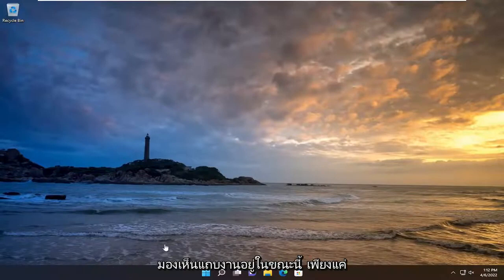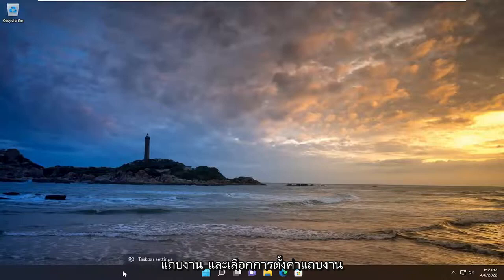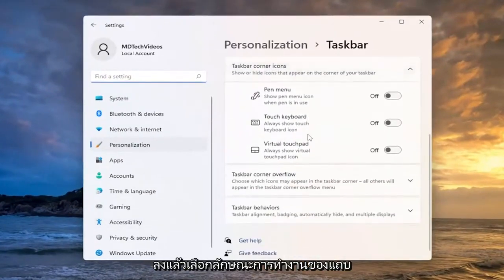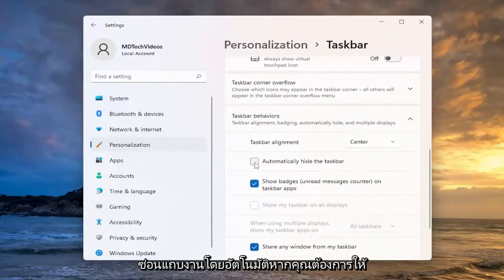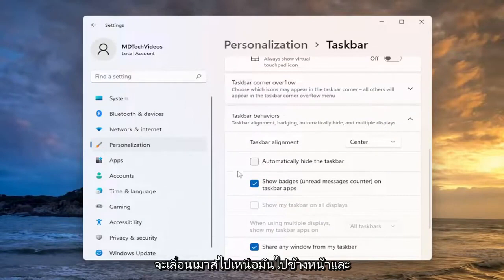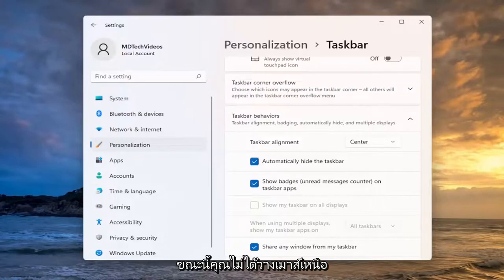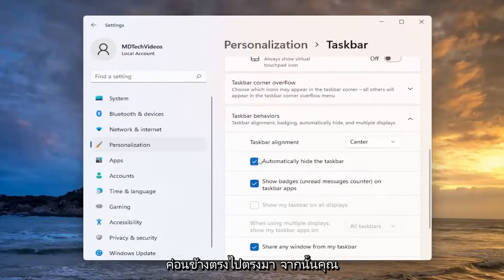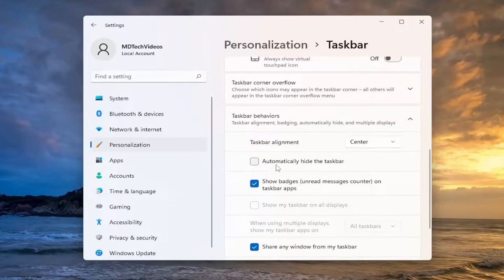ซ่อน Taskbar Windows 11 ให้เปิด/ปิดอัตโนมัติ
วิธีซ่อนแถบงานใน Windows 11 [บทช่วยสอน]

ใน Windows 11 แถบงานจะกินพื้นที่ส่วนเล็กๆ ของหน้าจอ โชคดีที่การเรียกคืนพื้นที่นั้นเป็นเรื่องง่ายโดยการกำหนดค่าแถบงานให้ซ่อนตัวเองโดยอัตโนมัติ นี่คือวิธีการ

ก่อนอื่น คุณจะต้องเปิดการตั้งค่าแถบงานของ Windows 11 หากต้องการทำอย่างรวดเร็ว ให้คลิกขวาที่แถบงานแล้วเลือก "การตั้งค่าแถบงาน" ในเมนูเล็กๆ ที่ปรากฏขึ้น

บน Windows 11 แถบงานอาจเป็นหนึ่งในคุณสมบัติที่เราใช้ในชีวิตประจำวัน เนื่องจากช่วยให้เราเปิดใช้และจัดการแอปพลิเคชันที่กำลังทำงานอยู่ได้อย่างรวดเร็ว อย่างไรก็ตาม ผู้ใช้บางรายอาจรู้สึกว่าถูกดึงส่วนหนึ่งของหน้าจอไป ดังนั้น Windows จึงมีตัวเลือกให้ซ่อนโดยอัตโนมัติ แต่จะไม่เปิดใช้งานตามค่าเริ่มต้น

ซ่อนแถบงาน windows 11 แบบเต็มหน้าจอ
ซ่อนทางลัดแถบงาน Windows 11
ซ่อนทาสก์บาร์ windows 11 ไม่ทำงาน
ซ่อนแถบงาน Windows 11 จอภาพที่สอง
ซ่อนแถบงาน windows 11 อย่างถาวร
ซ่อนแถบงานอัตโนมัติ windows 11 ไม่ทำงาน
วิธีซ่อนพื้นหลังแถบงาน Windows 11
วิธีซ่อนไอคอนแถบงาน Windows 11
ซ่อนแถบงานอัตโนมัติ windows 11
วิธีซ่อนทาสก์บาร์ windows 11
วิธีซ่อนแถบงานใน Windows 11 แบบเต็มหน้าจอ
ซ่อนแถบงานใน windows 11
วิธีซ่อนแถบงานใน Windows 11

แถบงานของ Windows 11 อยู่ที่ด้านล่างของหน้าจอตามค่าเริ่มต้น และมีเมนูเริ่ม ทางลัดไปยังแอปโปรดของคุณ ไอคอนศูนย์ปฏิบัติการ และปุ่มที่คลิกได้เพื่อสลับระหว่างแอปที่ใช้งานอยู่ หากคุณรู้สึกว่าใช้พื้นที่มากเกินไป คุณสามารถซ่อนเพื่อให้ปรากฏเมื่อคุณต้องการเท่านั้น